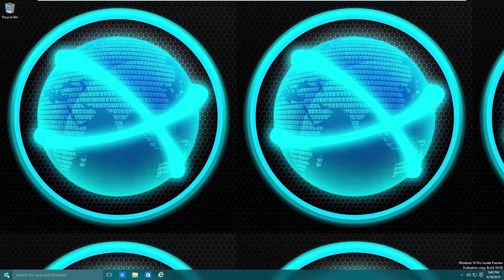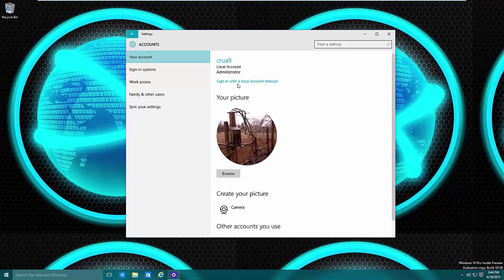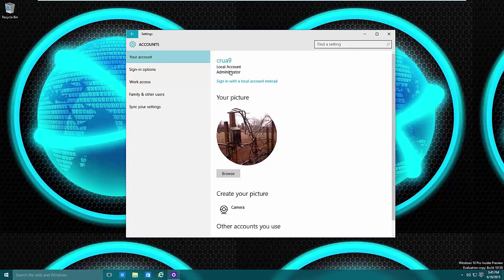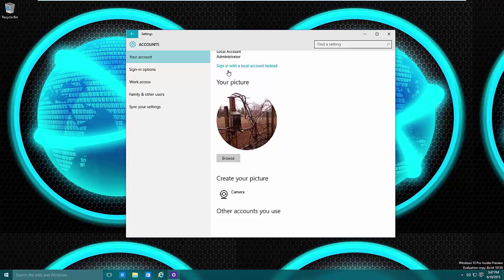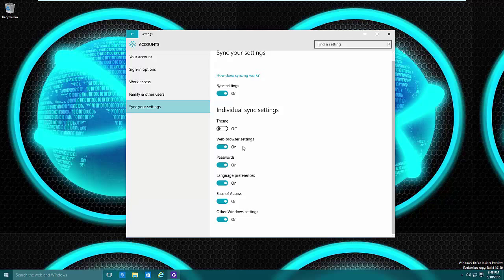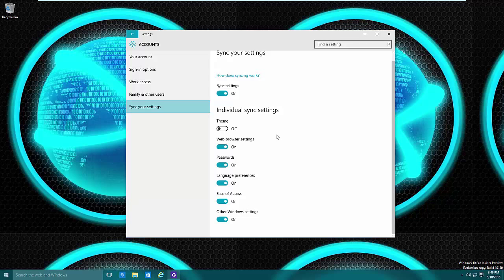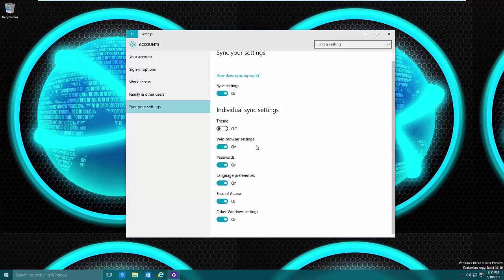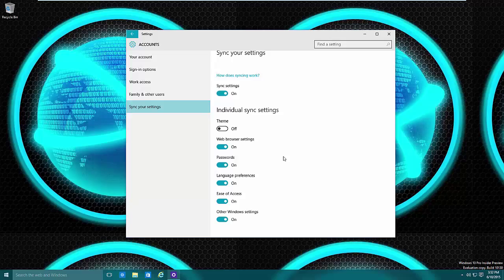How to setup the account and syncing settings within Windows 10